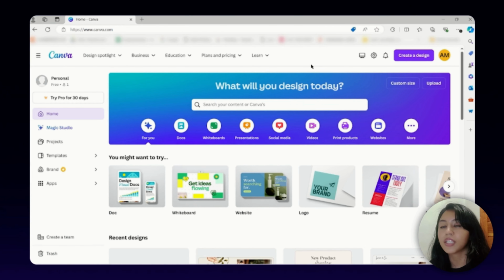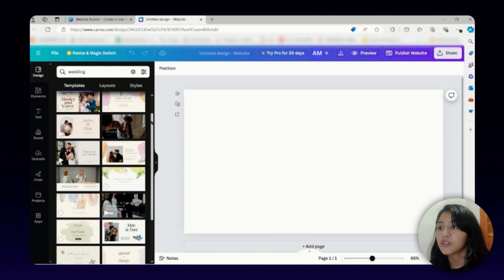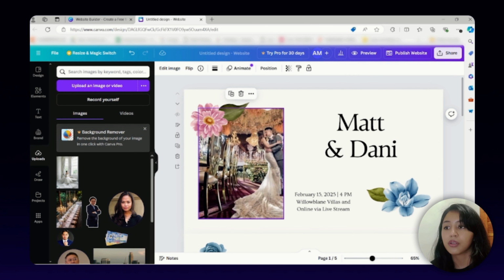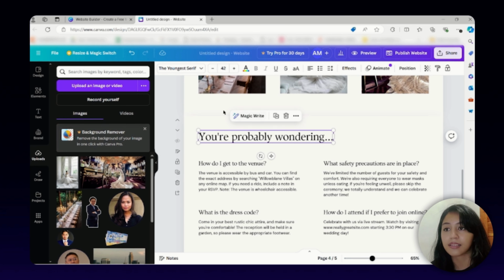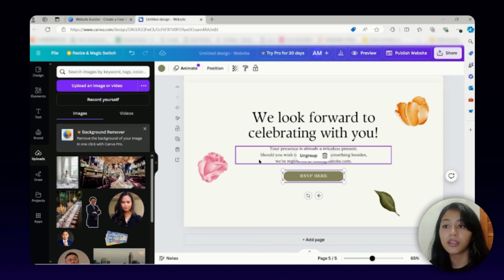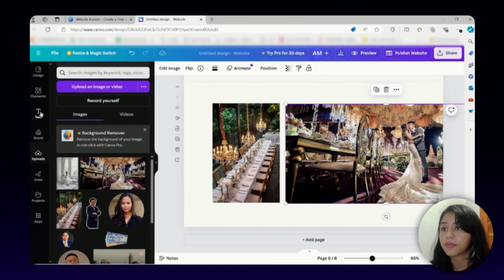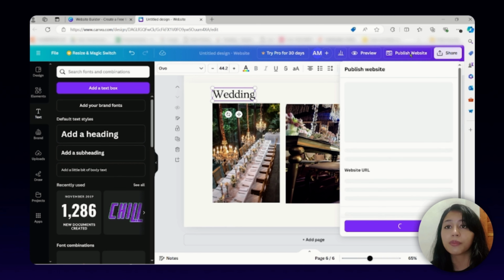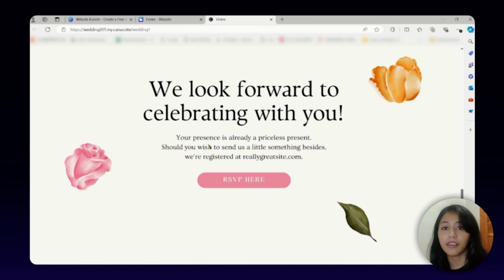How To Create a Wedding Website in Canva (2026 Tutorial)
In this Tutorial we are going to go over 'How To Create a Wedding Website in Canva'.